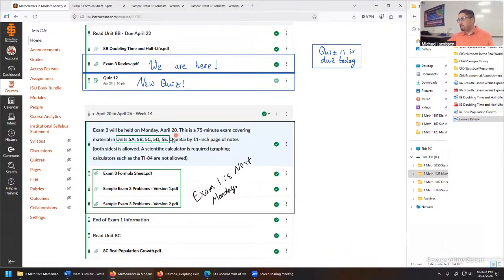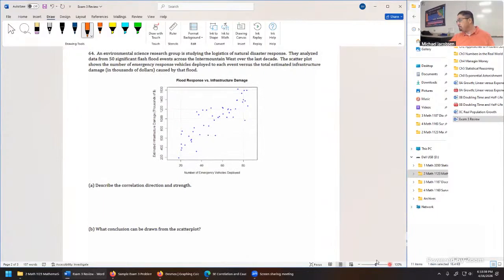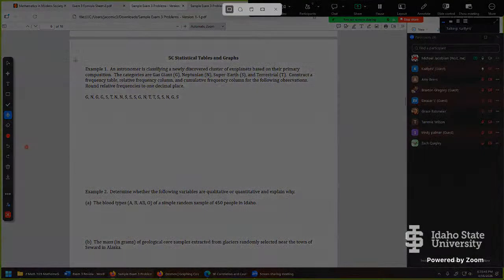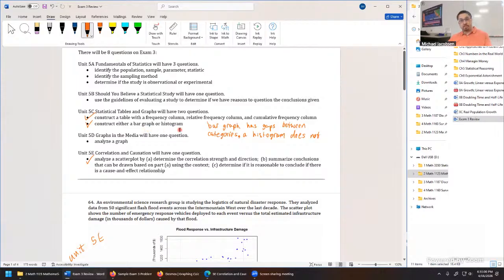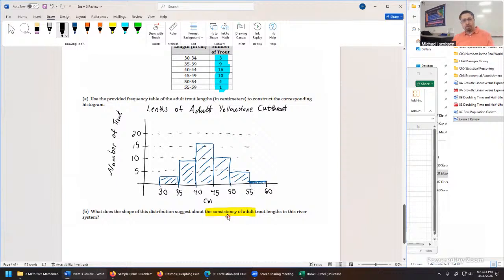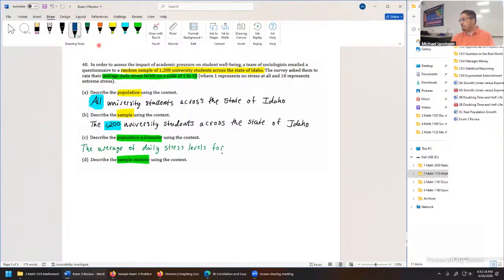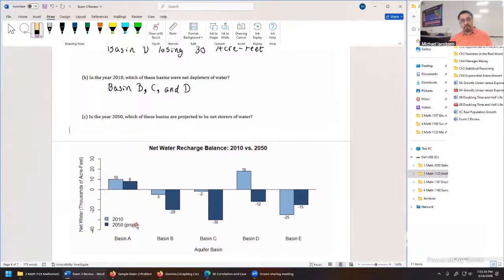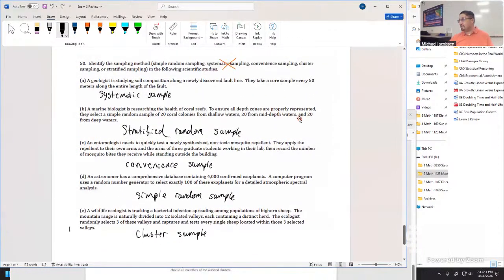Math 1123 - 16 April 2026 - Exam 3 Review